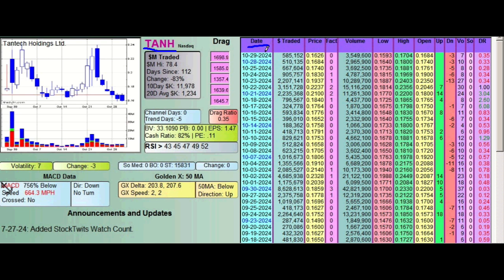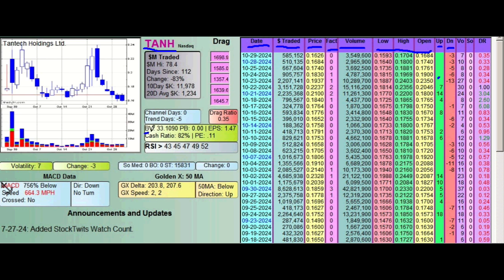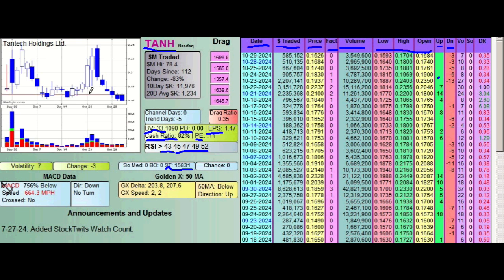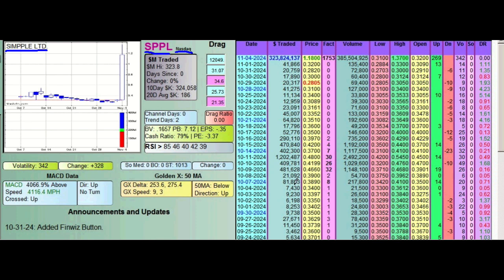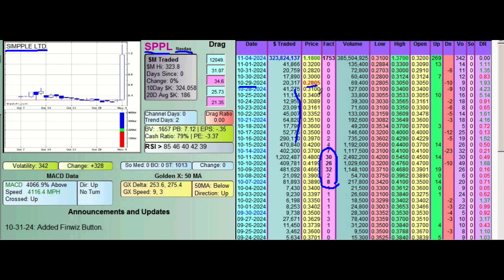$SPPL - Gain: 269% - DDAmanda Analysis - #1 Stock Screener Finder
DDAmanda is the #1 Stock Screener to find Winning Stocks.